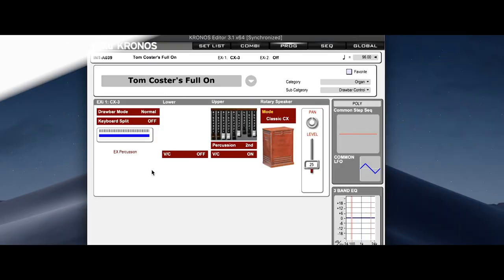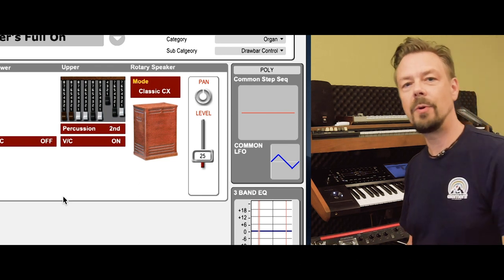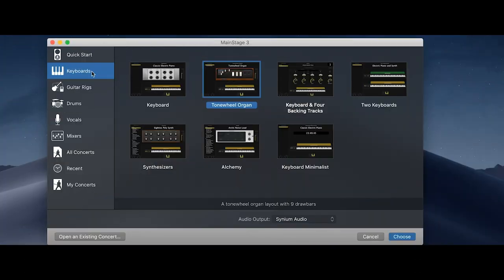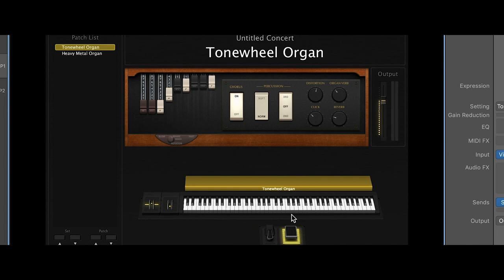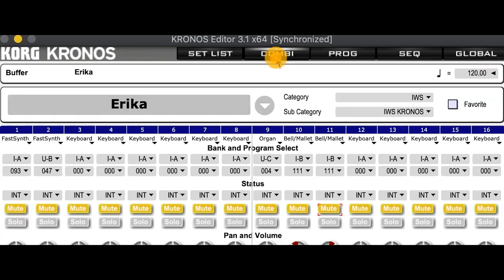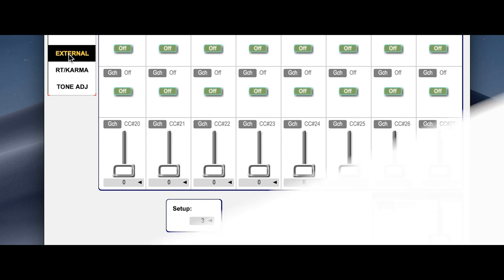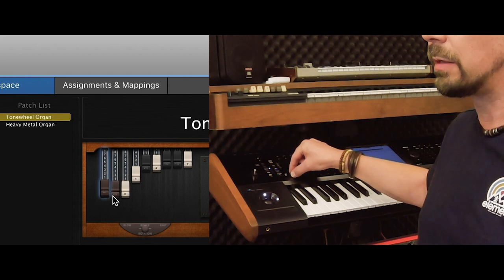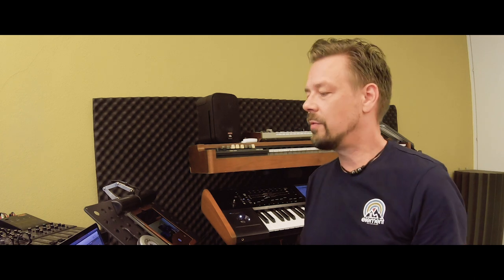KORG KRONOS Tutorial - How To Use Sliders As Drawbars (Internal & External)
You can use the sliders of the KORG Kronos as Drawbars for an Organ.

In the 1st Part I show you how to use them in a Program and in a Combination of the Kronos.

In the 2nd Part 02:33 I assign MIDI CC# to the Sliders to control the Drawbars of an external Organ in Apple's MainStage.

Used Hardware
KORG Kronos2 61 Keys

Used Software
KORG Kronos Editor
Apple MainStage

Supported by Hessische Kulturstiftung